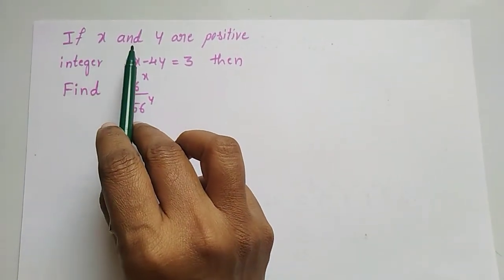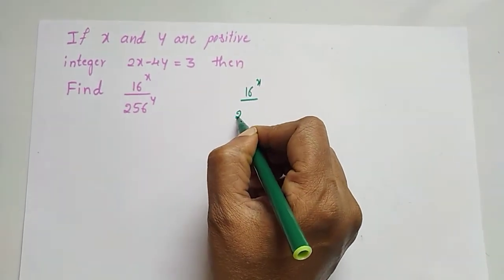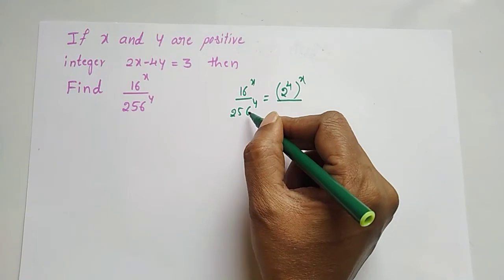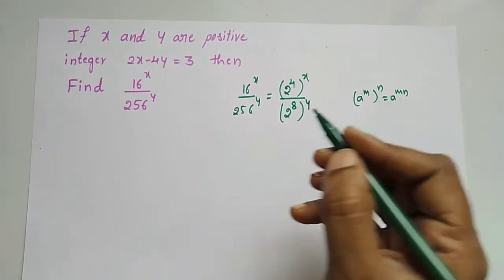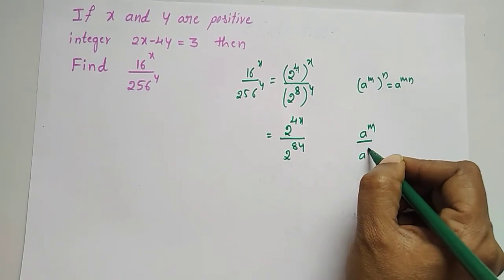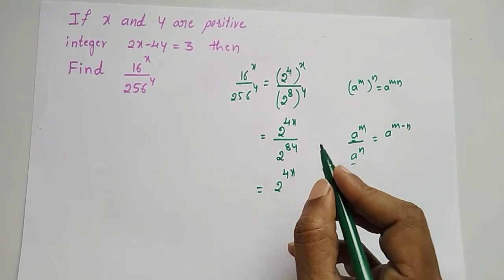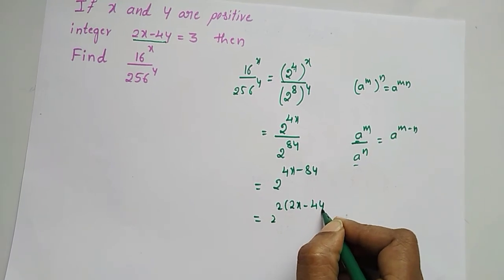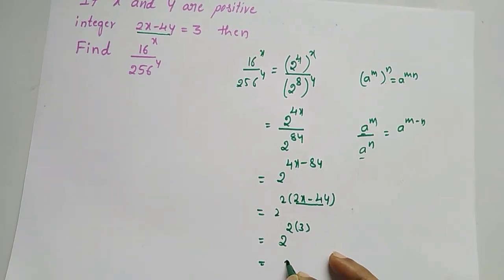math problems algebra problem maths division exponent maths index problems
maths problems
agebra problem
exponent problems
maths solutions